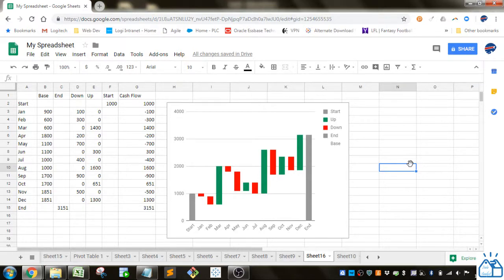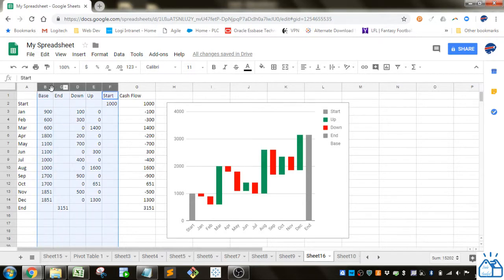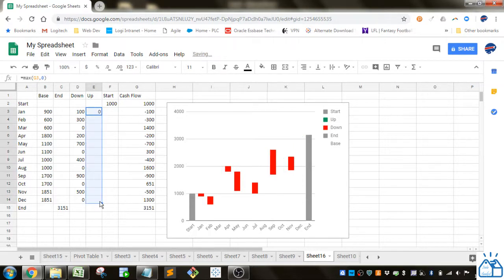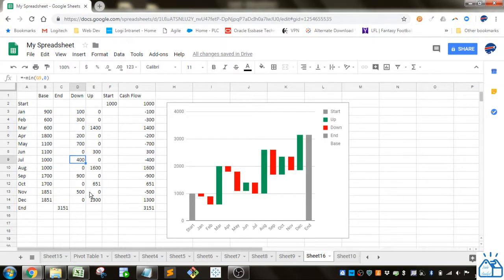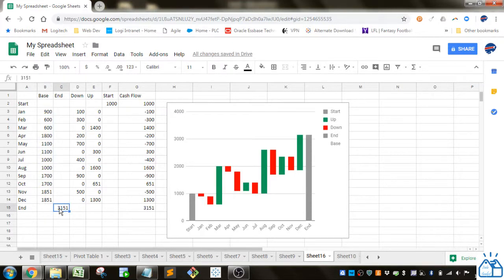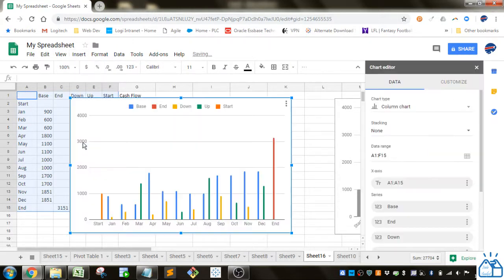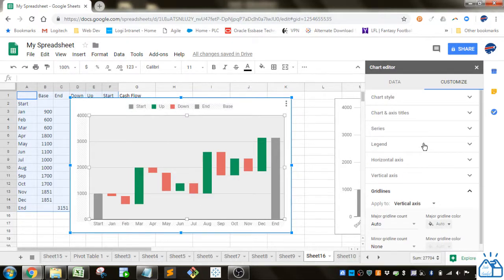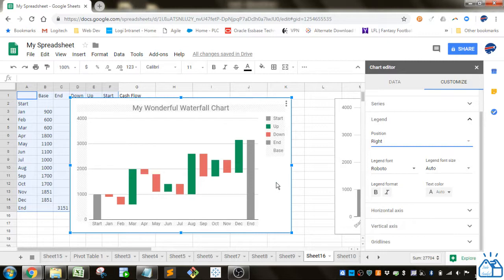Google Sheets - Create a Waterfall Chart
How to create a financial waterfall chart to show how positive and negative contributions change the values